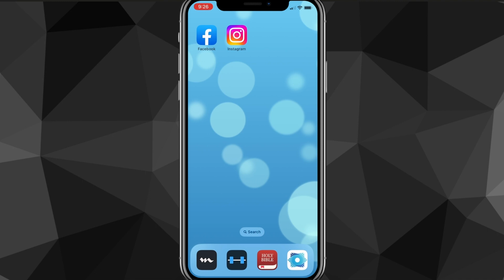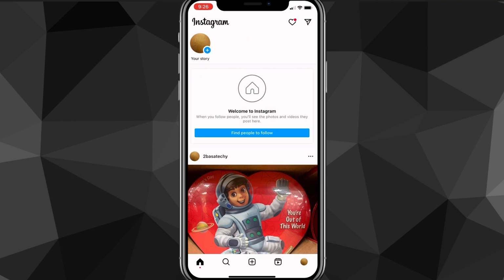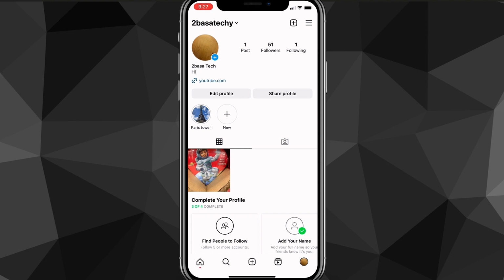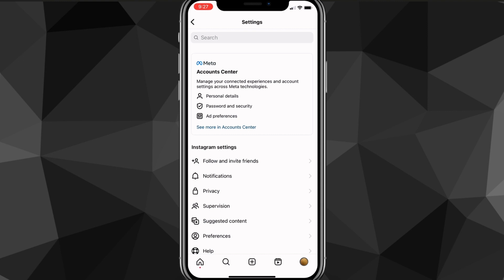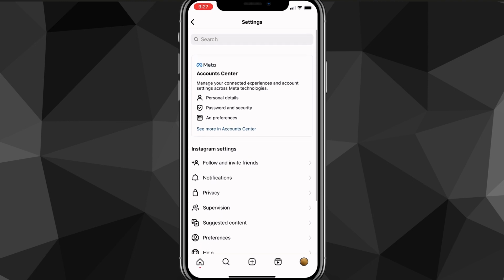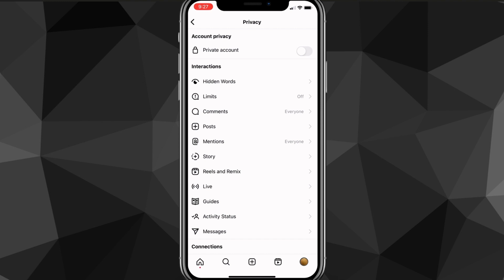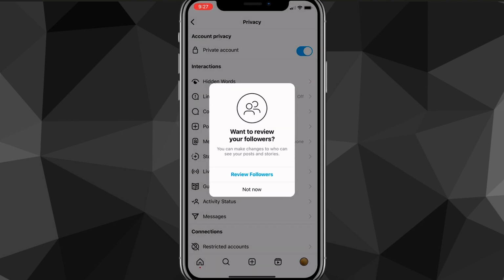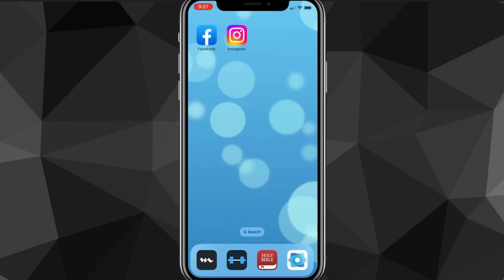How to Private Your Instagram Account (2026) | Make Instagram Account PRIVATE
Do you want to know how to private your Instagram account? Then this is the video for you! I will show you how to make Instagram account private at once on IOS/Android.

This is a step-by-step tutorial on how to private Instagram account in 2026. You can learn how to turn your Instagram account private on IOS and Android, so don't worry.